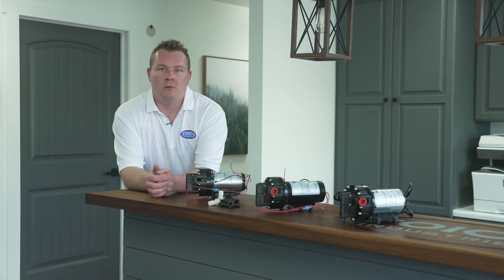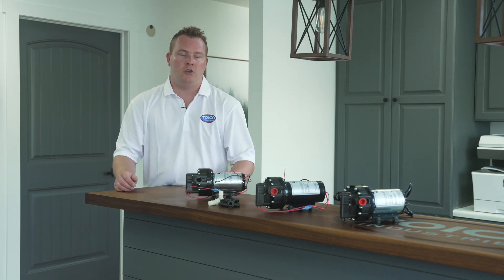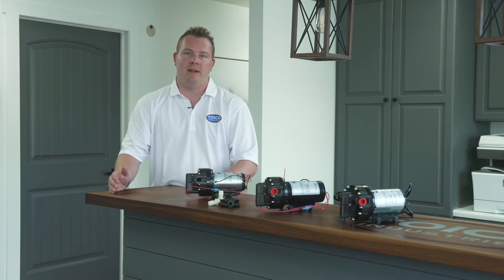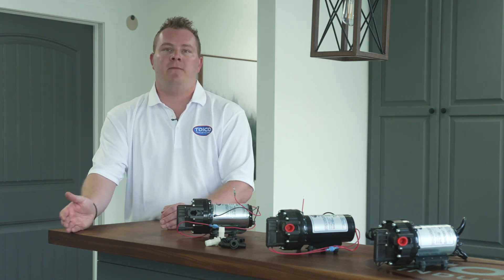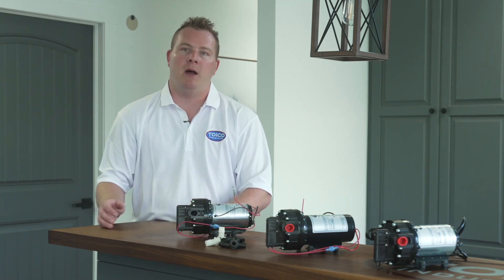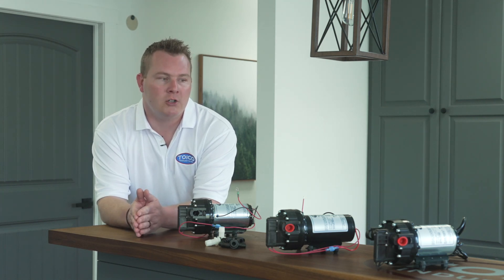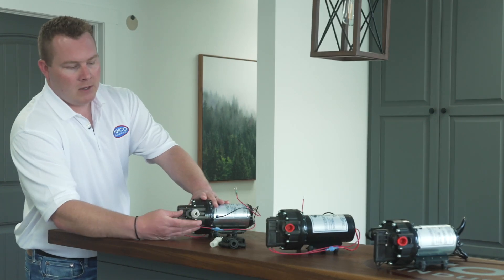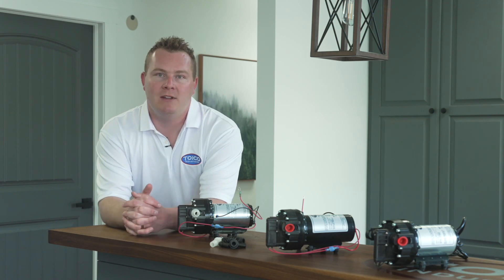Toico Water Pumps (DDP 550)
Here is a Quick-Start guide to our Toico Water pumps. Commonly referred to as the DDP 550. Please feel free to give us a call if you have any questions!